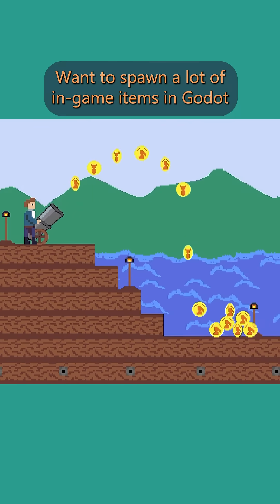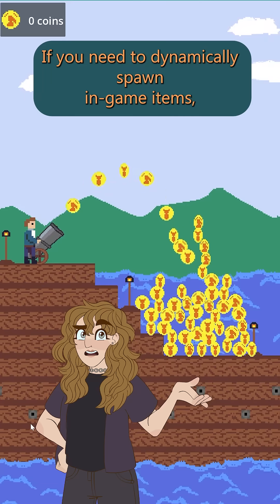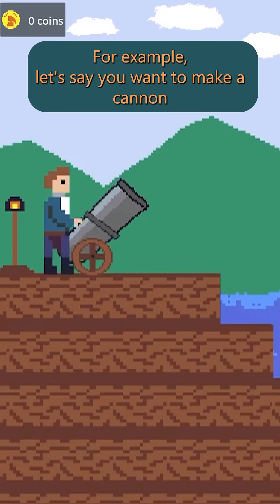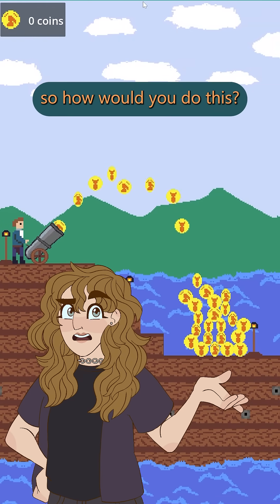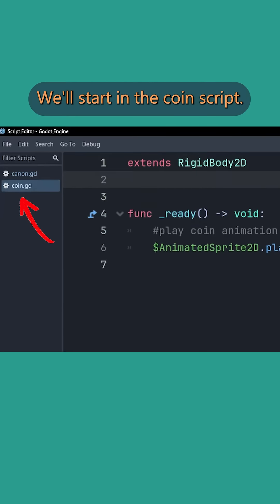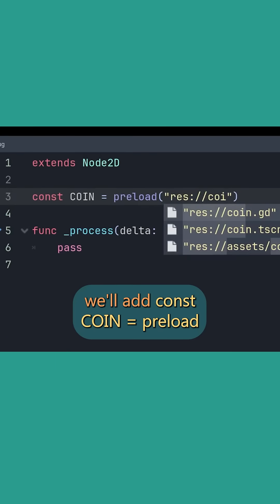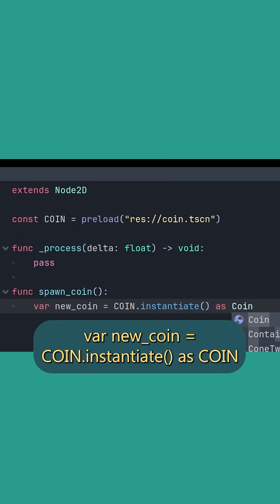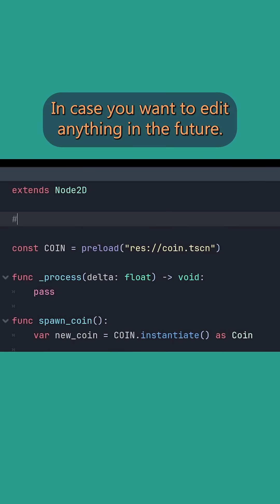Spawn Items Easily in Godot With PRELOAD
Learn how to master easy item spawning in Godot using the PRELOAD function. This tutorial will show you how to efficiently and dynamically spawn lots of items in your game using Godot's PRELOAD feature.